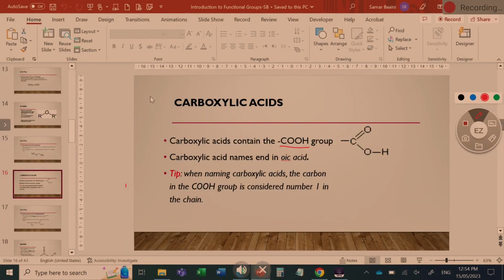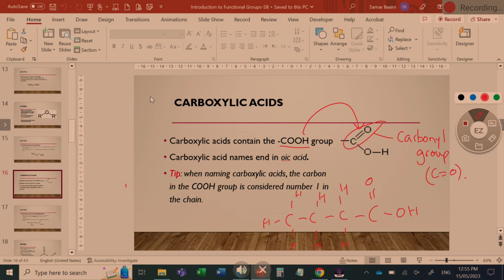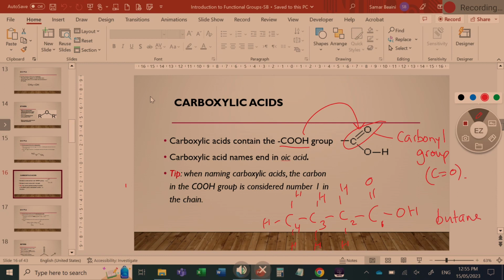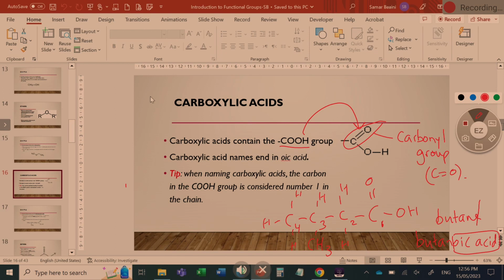Naming Functional Groups (Part 4)